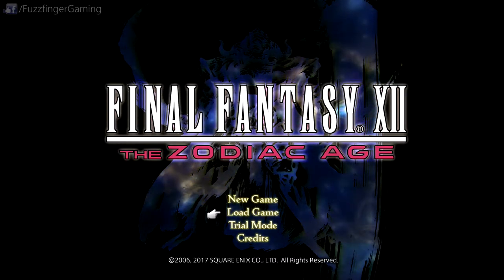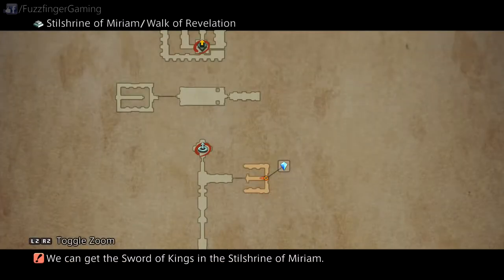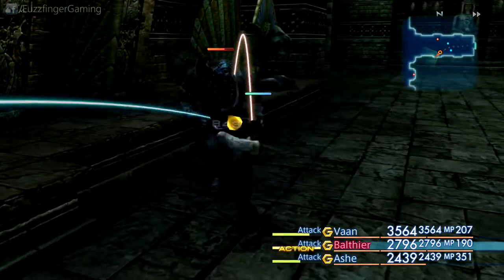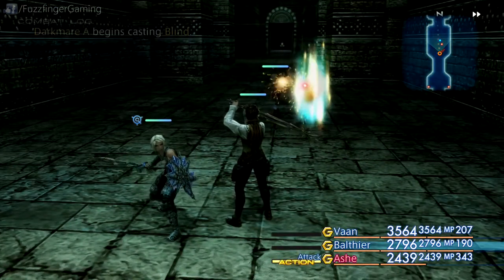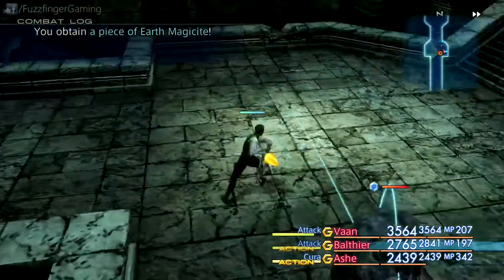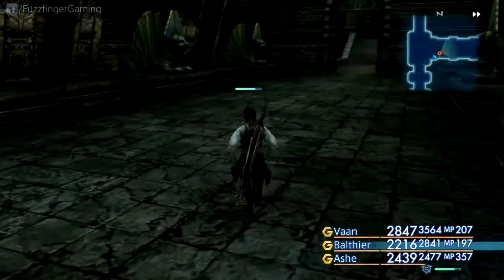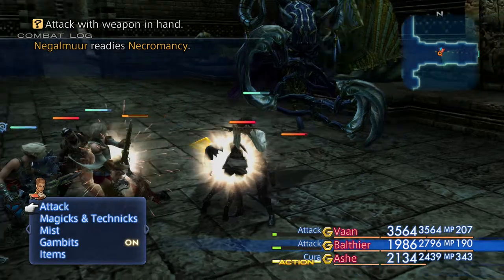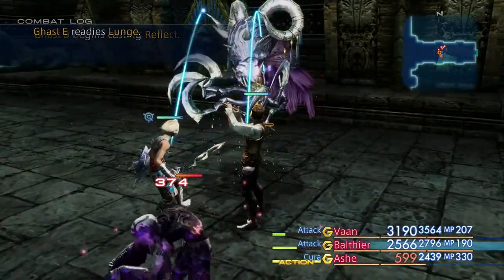Final Fantasy XII The Zodiac Age How to Find NEGALMUUR Rare Mob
Final Fantasy 12 Negalmuur (How to Find a Rare Spawn)

Negalmuur is a rare spawn located in the Stilshrine of Miriam. It has caused people trouble in the past when trying to hunt it down, so hopefully this little video will help you out if you get stuck in trying to find this nuisance. You can also use this fiend for auto-levelling due to its infinite add spawn.

Fuzz